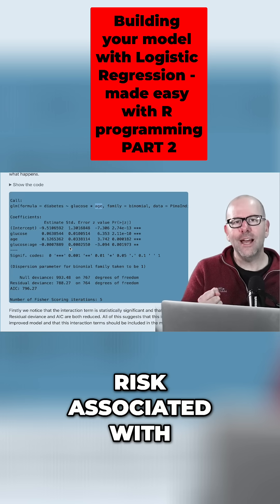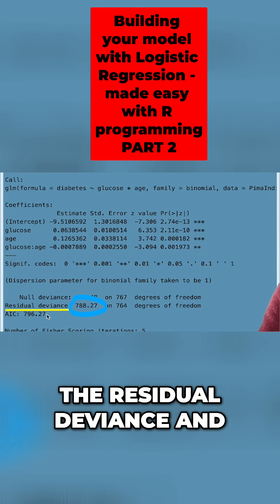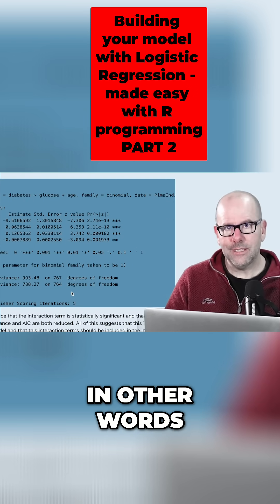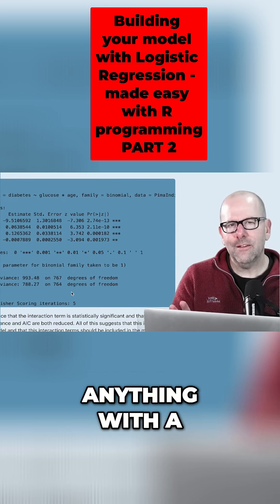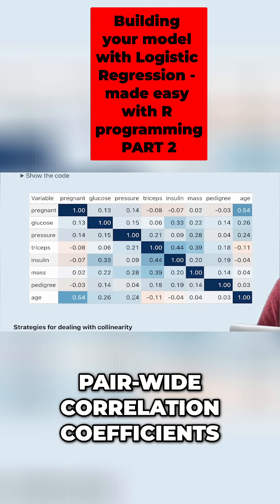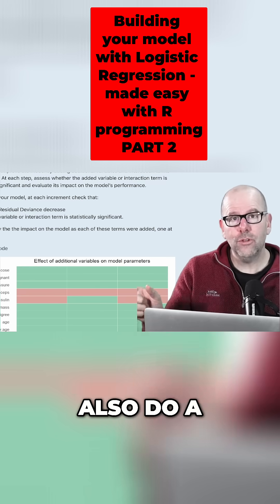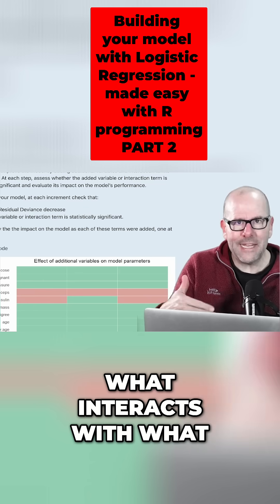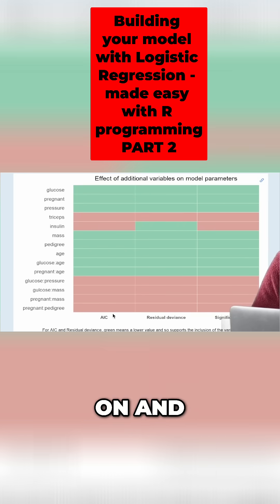Logistic Regression: Building a Diabetes Prediction Model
How does age modify the effect of glucose on diabetes risk? Explore the interaction between variables, confounders, and correlation coefficients. Learn the iterative approach to building a tight, effective model.